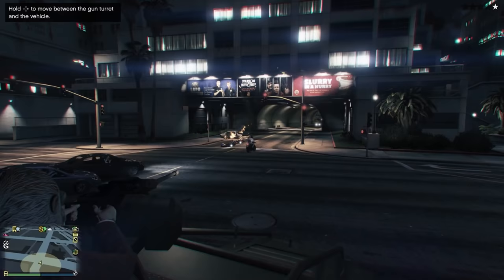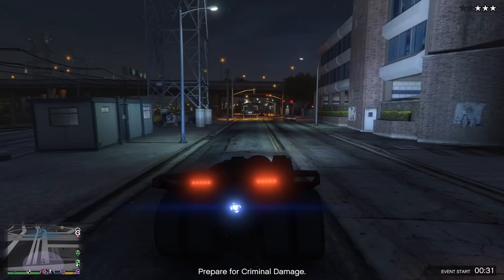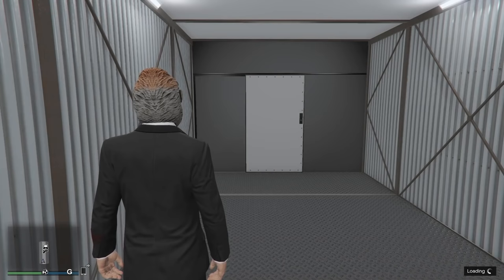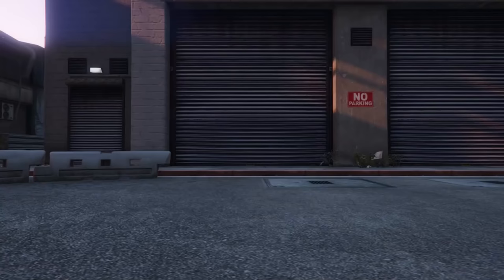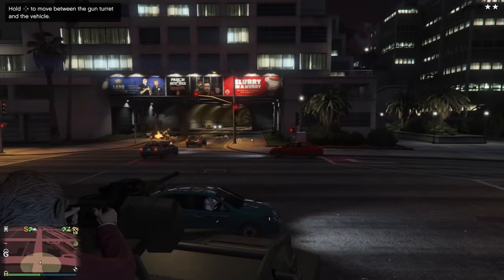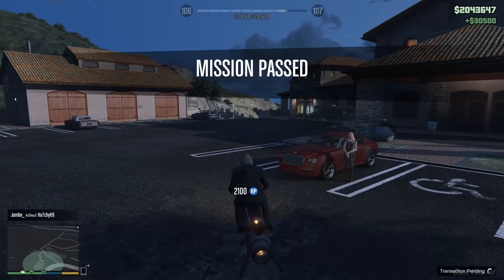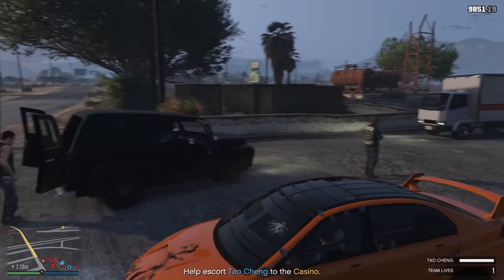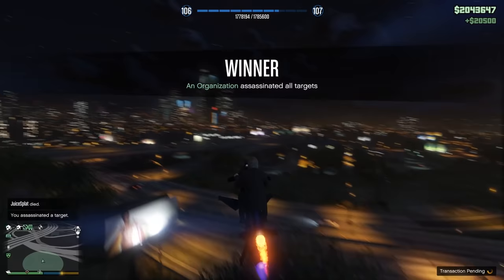TOP 10 BEST VEHICLES YOU MUST OWN IN GTA ONLINE! (2020)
These are MUST BUY vehicles in GTA Online! They'll help you make a lot of money fast! I guess this is a mini guide.

Casino DLC Update. Armored Kuruma, Insurgent, Nightshark, Akula, Buzzard, Oppressor MK 2.